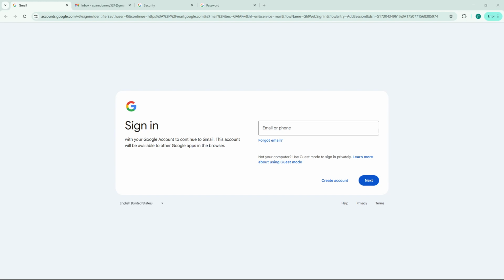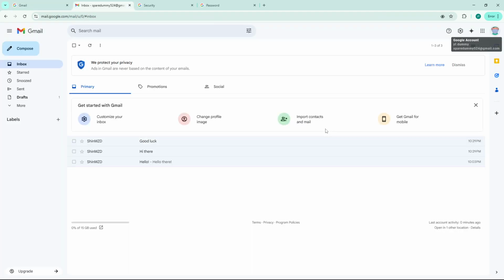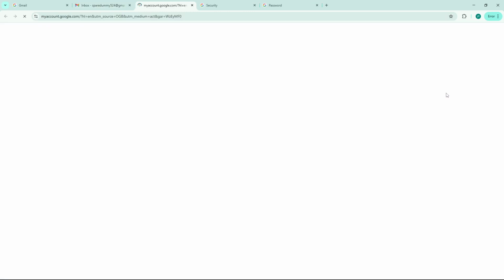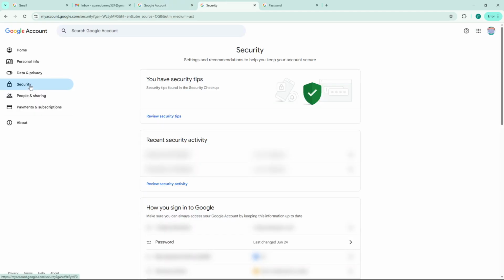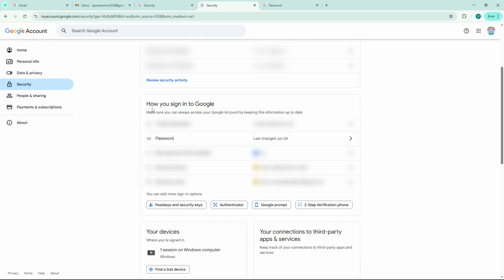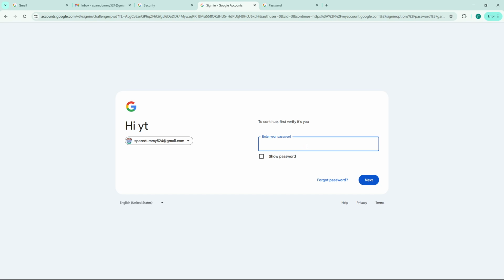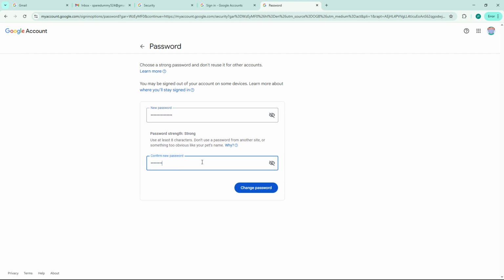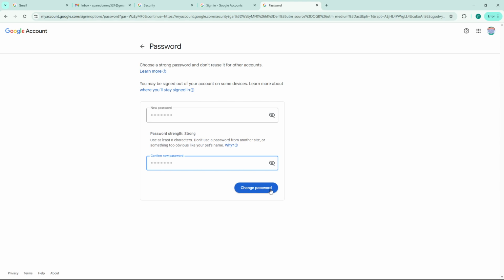How to Change Gmail Password [Full 2025 Guide ]